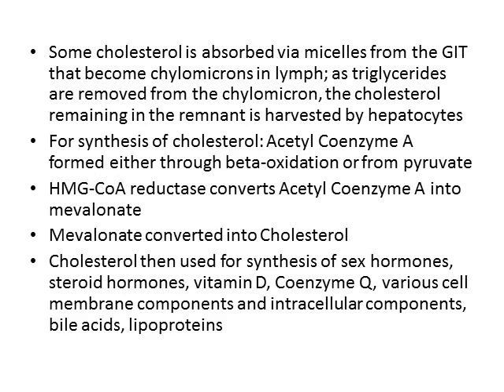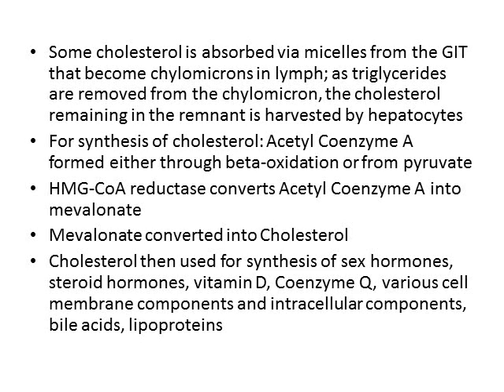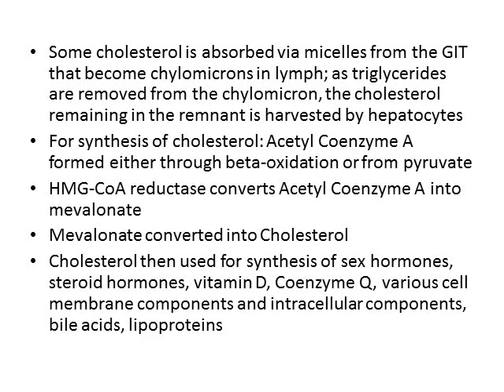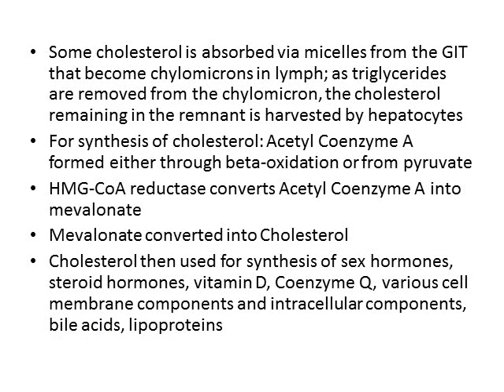Physiology of cholesterol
A very brief discussion on what cholesterol does in the human body.  A lecture prepared for 3rd year medical students at the University of Pretoria.